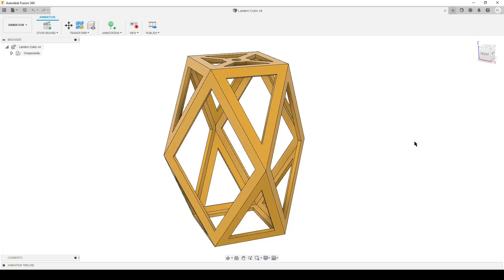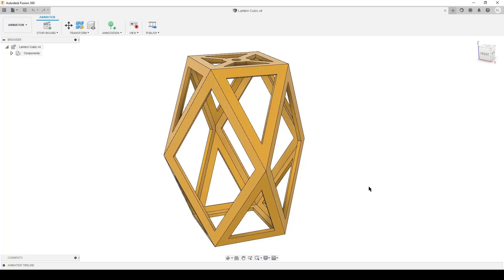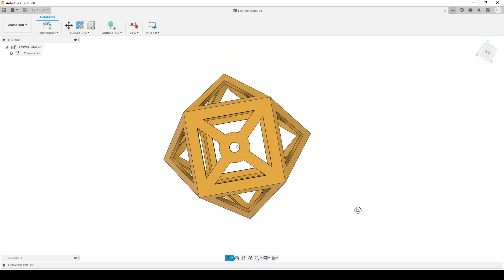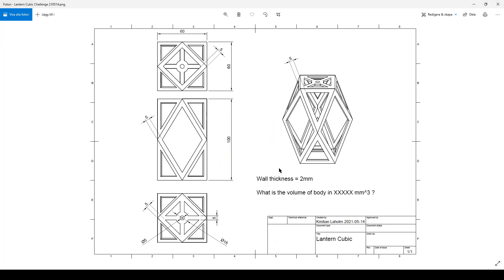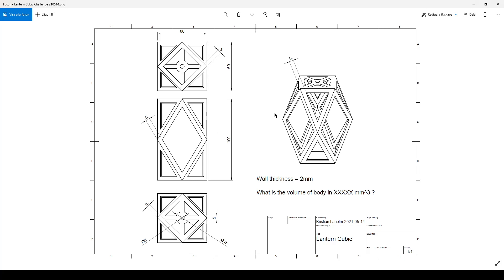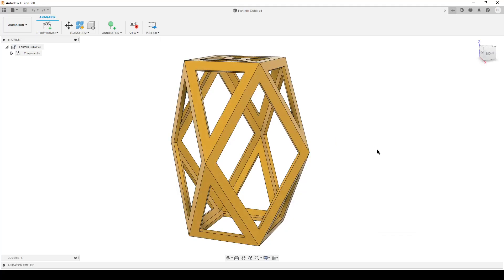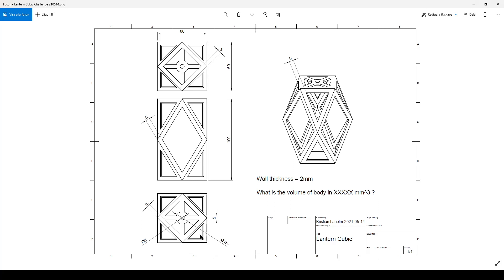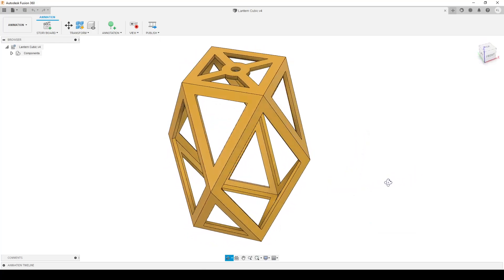Fusion 360 Challenge - May 2021 - Lantern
A small challenge, feel free to give a try.

Try and make your model parametric and fully defined :)